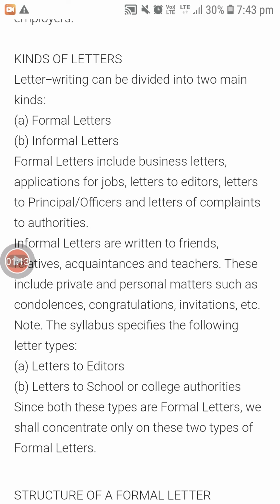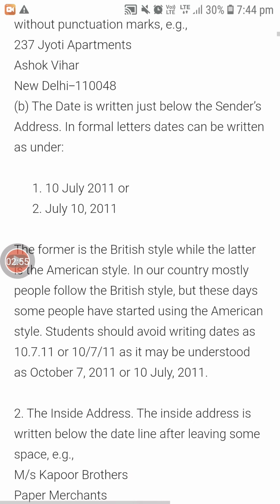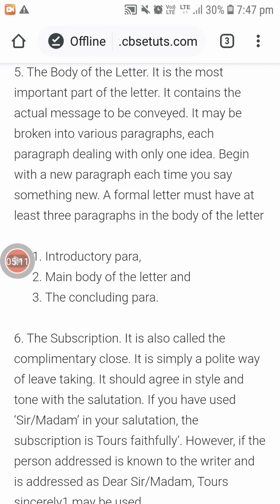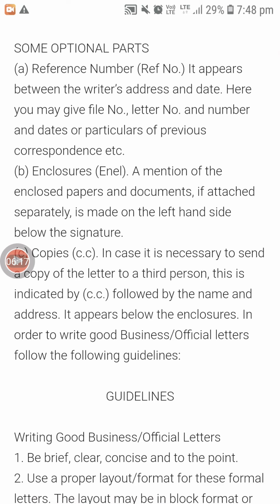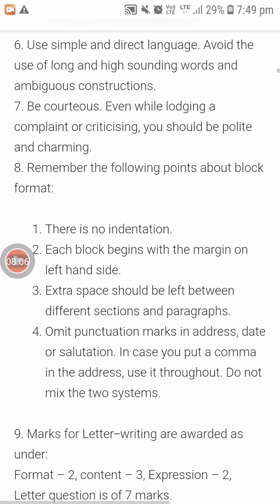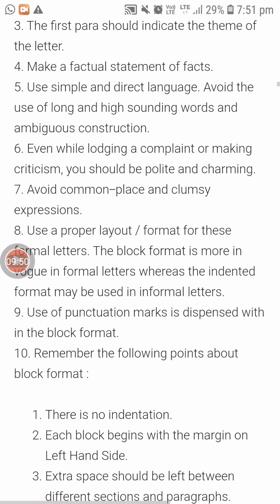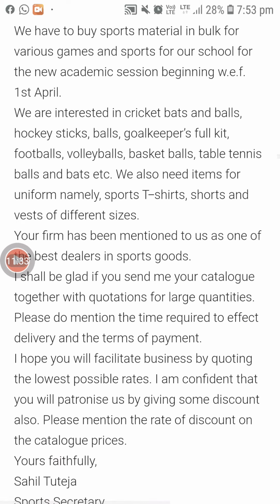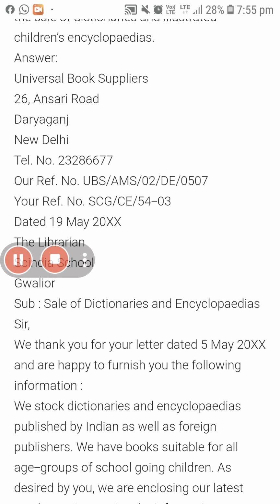21 September 2020